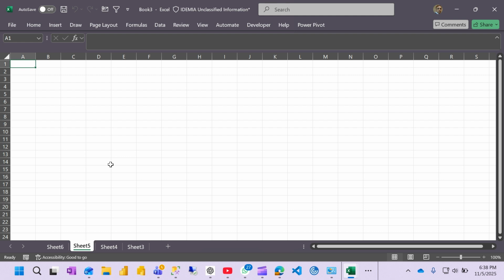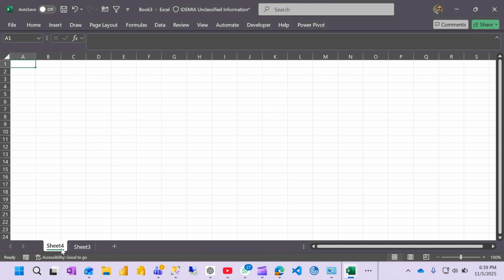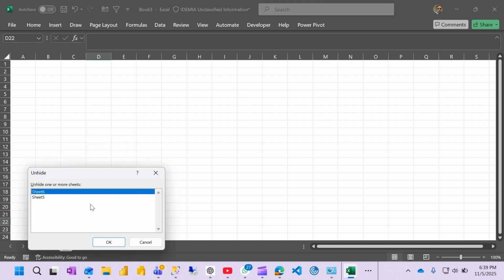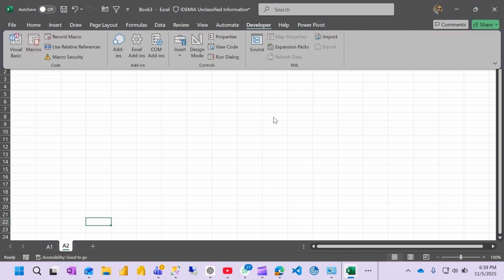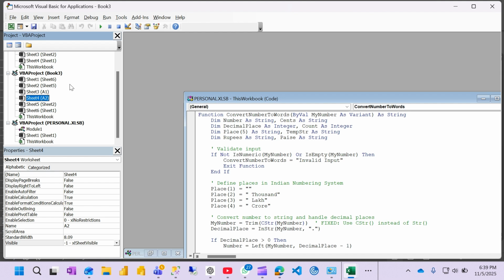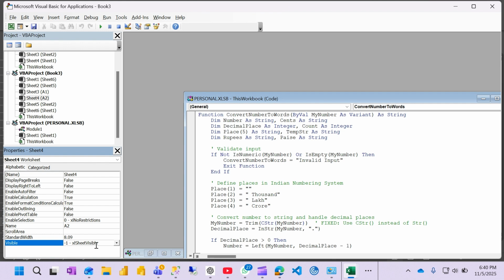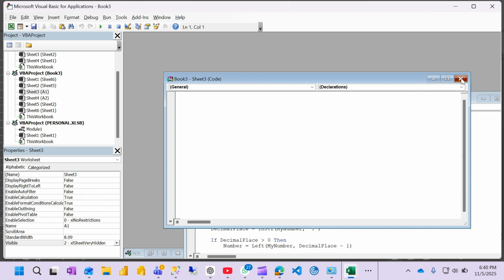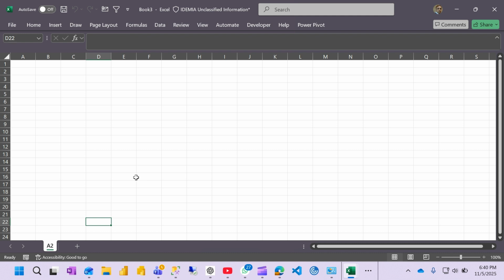Hide Excel Worksheet that no one can unhide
Great Feature of excel hide sheet using VBA simple code then no one can Unhide.